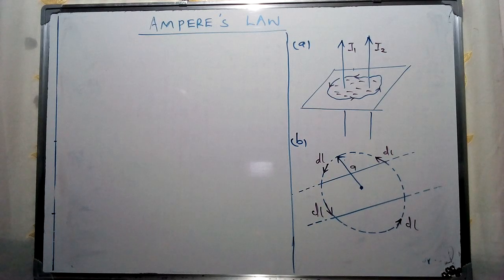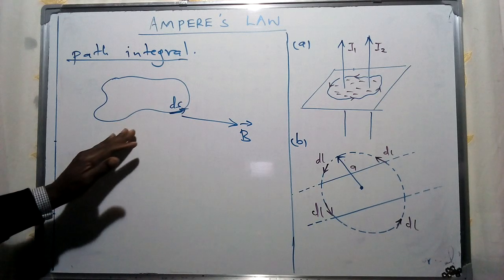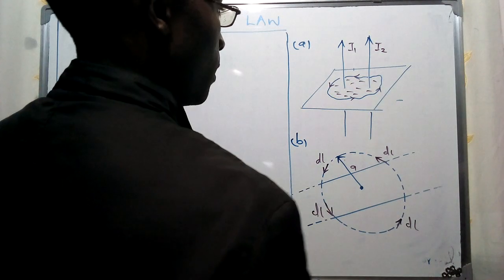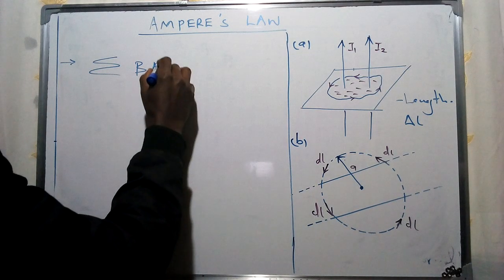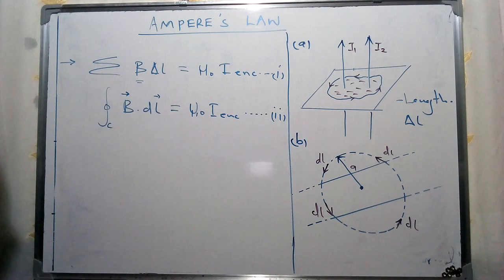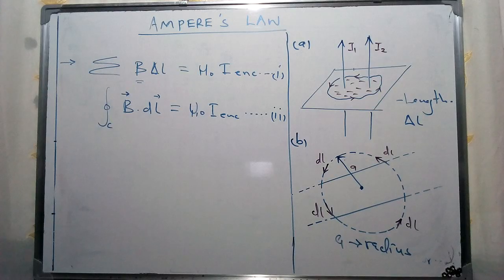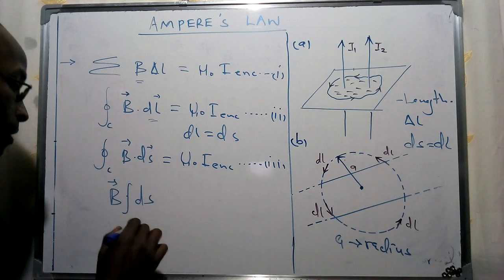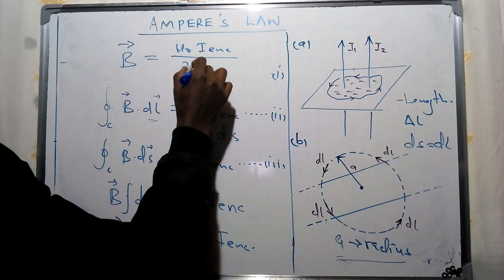Ampère’s Law: Let's unlock the Magnetic Secrets of Currents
OUR OBJECTIVE

To understand and represent Ampere's law.

KEY AREAS IN THIS TOPIC :

➢ Coulomb’s law;
➢ Capacitance;
➢ Electric current;
➢ Ohm’s law;
magnetic field.
➢ Electromagnetic induction:
➢ Faraday’s law,
➢ Lenz’s law;